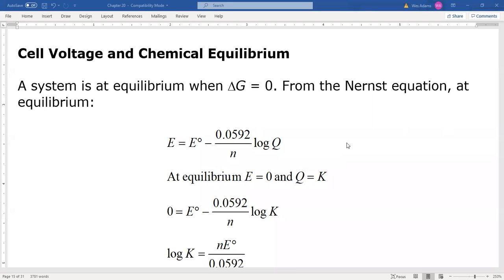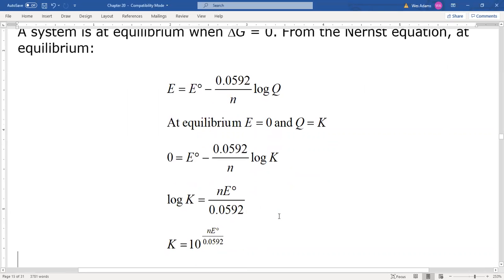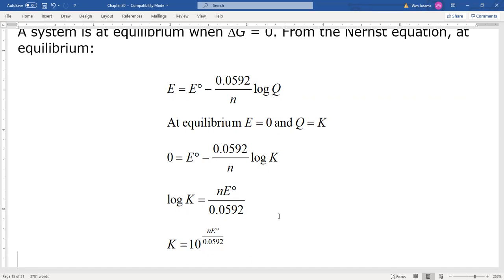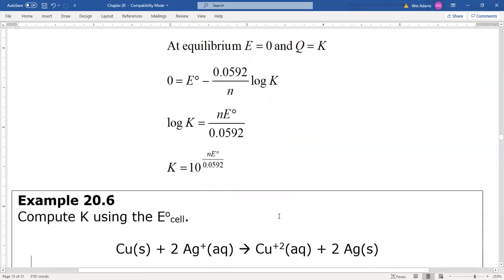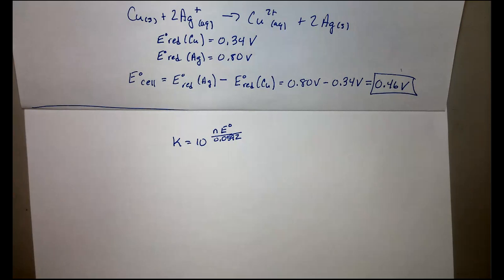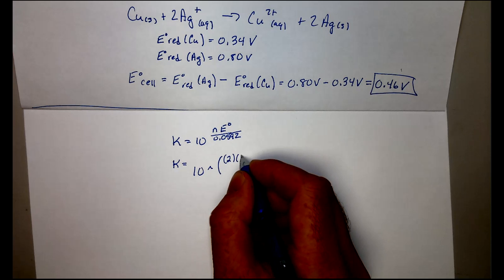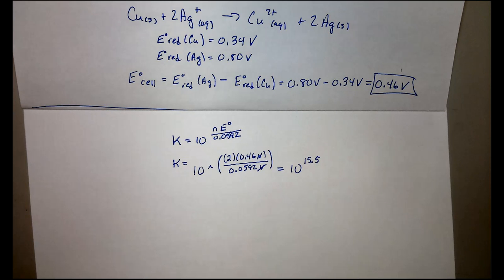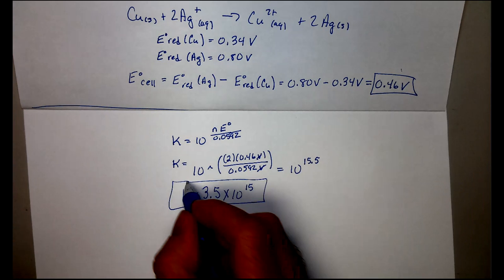Voltage and Equilibrium